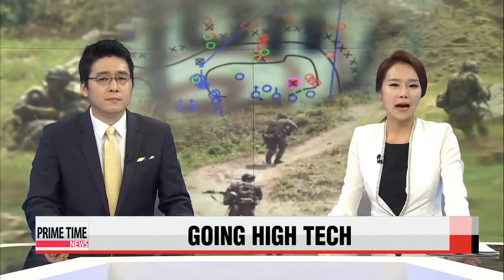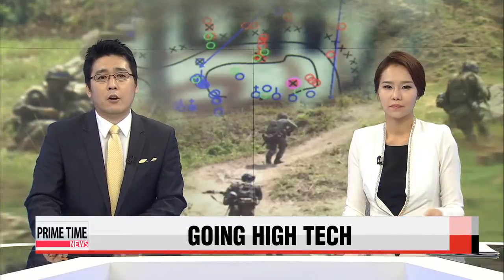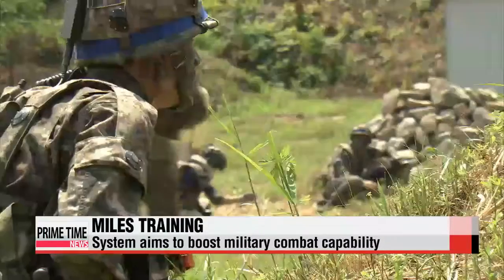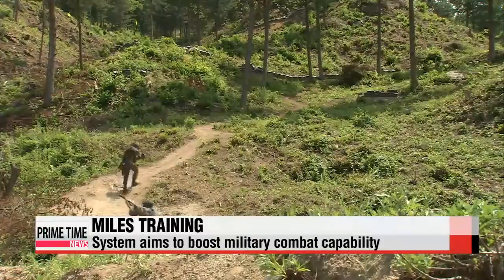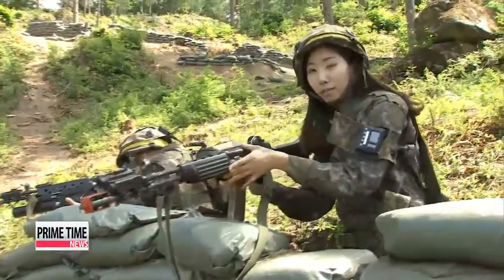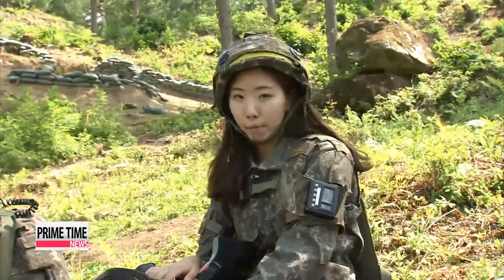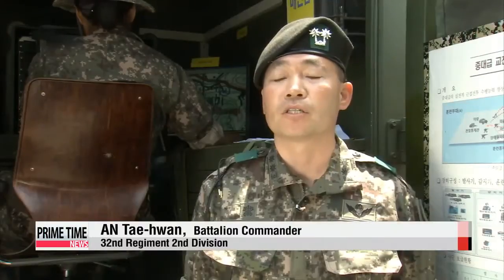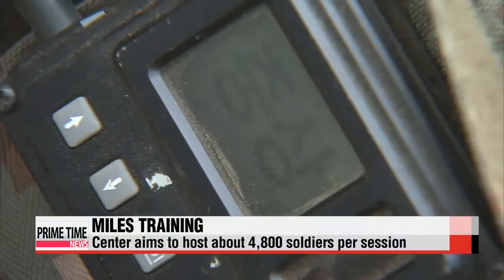Battlefield training goes high tech with MILES 마일스 전투훈련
Military training using live ammunition comes with a lot of downsides， with injuries or deaths being the worst case scenario.
That′s where MILES or Multiple Integrated Laser Engagement System comes in... to ensure exercises to boost military capablities can be carried out more efficiently and safely.
Connie Kim jumped into the heat of the battle to experience this high－tech training system.
It′s a realistic battle simulation  minus the real bullets  and it′s called MILES， short for Multiple Integrated Laser Engagement System.
A training session is underway
at the Korea Combat Training Center in Gangwon－do province.
MILES provides a tactical engagement simulation for direct－fire force－on－force training using laser ″bullets″ that won′t damage the eyes.
The laser guns work just like real ones  when a soldier pulls the trigger and fires the enemy is hit.

″This beeping sound is telling me I was just attacked by an enemy combatant.
The device attached to my military uniform shows I was shot in my left wrist and that I′m bleeding heavily.″

″Knowing when and where I was shot helped me understand my combat capabilities and improve my weak points.″
The system logs how many times a soldier′s gun is fired， how many times they′ve been hit and where the solider went.

″By looking at where the soldier was shot and by whom， we can analyze what improvements each individual can make.″
The training center brought the system to Korea in 2001， and since then it′s been at the forefront of the method... with the most sophisticated MILES equipment available.
The center holds simulation drills up to 18 times a year... and aims to eventually bring in eight battalions per year， or about 48－hundred soldiers.
Connie Kim， Arirang News， Gangwon.